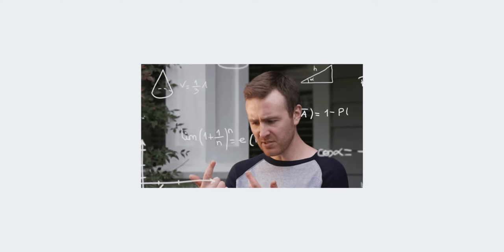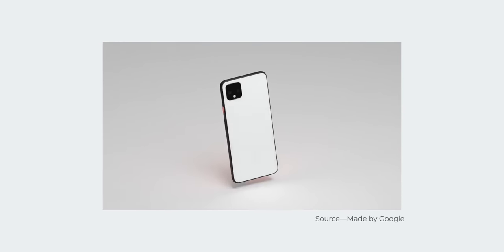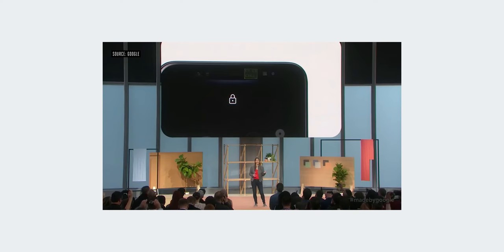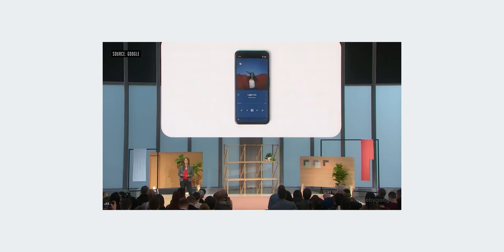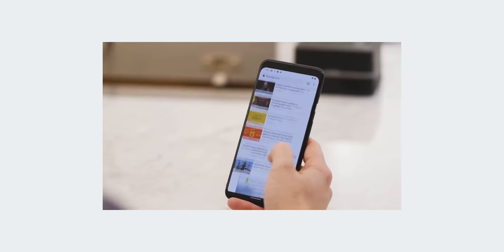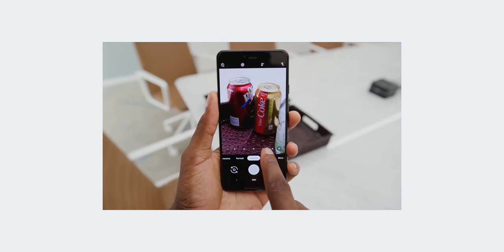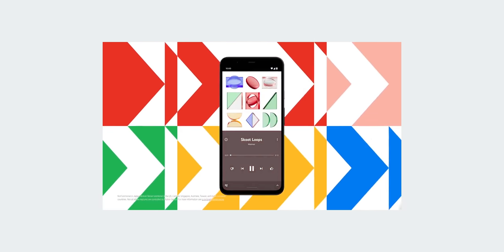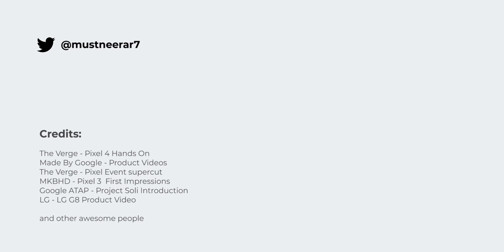Google Pixel 4's Motion Sense is a "Fun Gimmick"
If you're a tech nerd like me, then you might have set your calendar, grabbed your favourite snacks and stuck in front of your computer screen to watch googles october 15th launch event.-Event insert- and my reaction was -meh!-

Not because everyone knew everything about pixel 4 in the first place, Google itself has leaked it even its features.

If you still somehow don't know anything about Pixel 4 then here's a recap. -Hyper cut event- . And I have to admit, the design language of the Google products really stands out. It feels unique. Most of the Android manufacturers are busy nowadays just taking a design and keep replicating it. It feels refreshing to see my favourite panda color again on a pixel. The only concern that I have is about battery life because 2800 cells coupled with 90Hz display is somewhat worry some.

Aside from a new display a big forehead and a camera bump -meme- the new pixel exclusive features is motion sense.

It means that the phone can detect your presence thanks to the radar system that Google built into it's top bezel. It feels good that the phone automatically wakes up and prepares itself for unlock as you reach for it. Or gradually reduce the volume of the alarm when you reach out to turn it off, or you could swipe to switch the music tracks.

SOCIALIZE @mustneerar7

pixel 4 unboxing, pixel 4 review, google, pixel 4 camera, pixel 4 vs samsung note 10 plus, pixel 4 xl vs iphone 11 pro max, pixel 4 vs iphone 11 camera comparison. pixel 4 camera vs iphone 11 pro camera. pixel 4 mkbhd, pixel 4 unbox therapy, pixel 4 motion sense, pixel 4 speed test, pixel 4 vs pixel 3a, samsung galaxy s10 unboxing, galaxy fold vs pixel 4, google pixel 4 vs apple iphone 11 pro, camera, best camera in th world